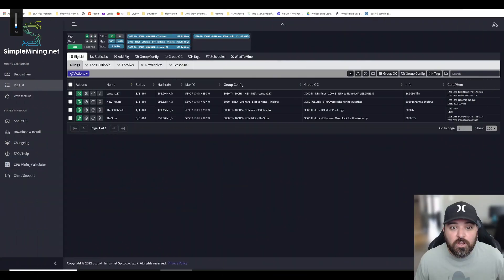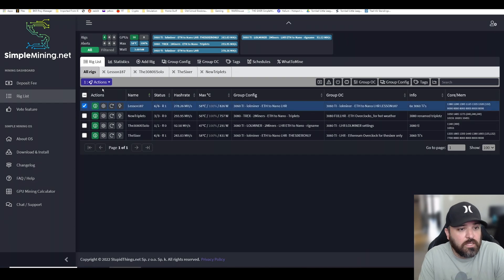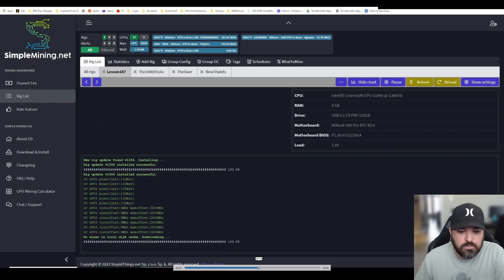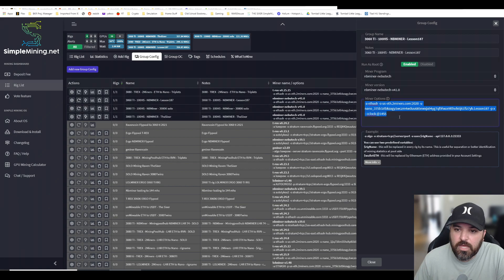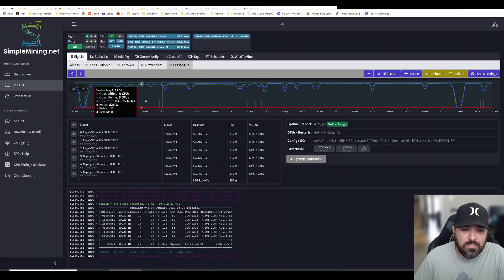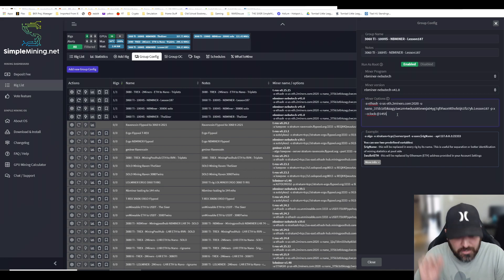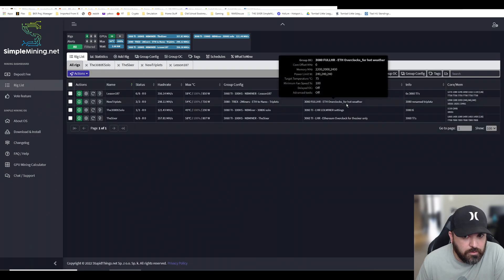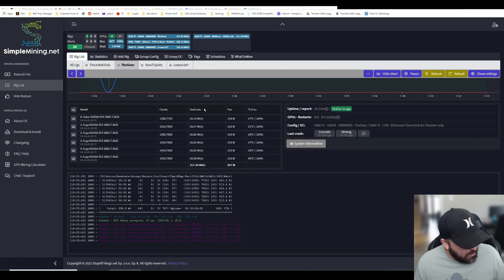How to update Simplemining OS for 100% LHR unlock 3060 TI close to 60 MHs on ETH (SMOS GPU mining)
In this video I show you guys how to update Simplemining through the dashboard and my current results with the 3060 ti video card fully unlocked for ETH mining.

Still running the traps on how to get this fully stable but... its working sort of OK. will probably make an additional video with a fully stable overclock settings overview.